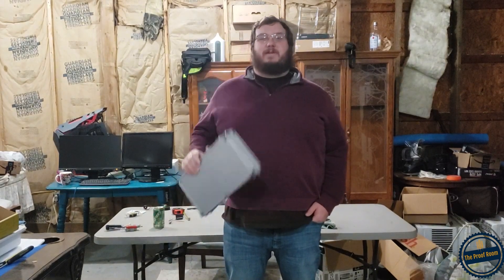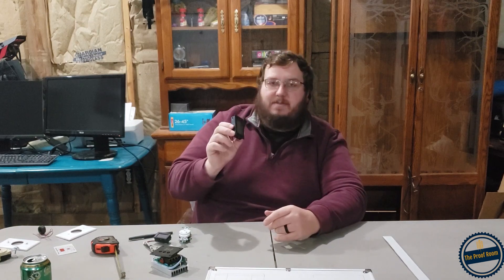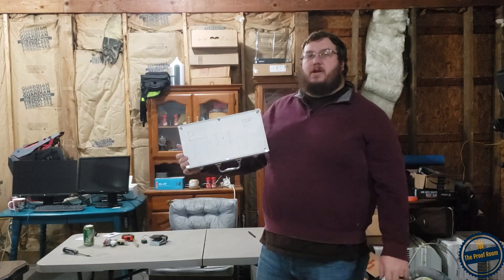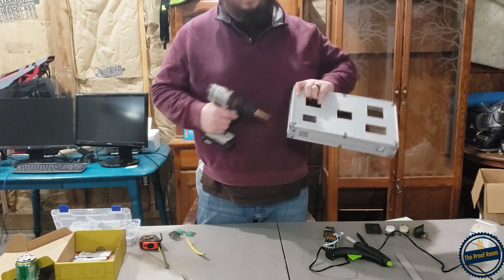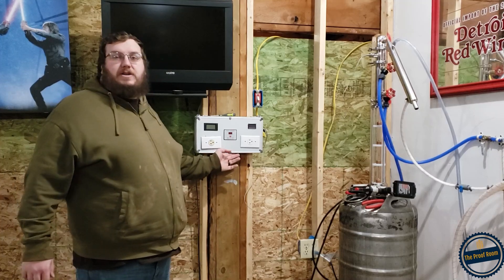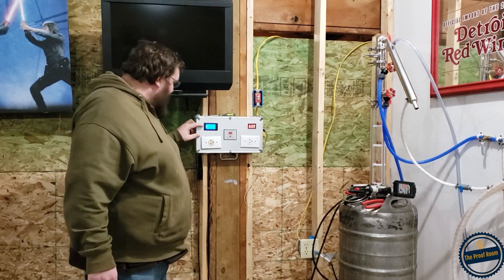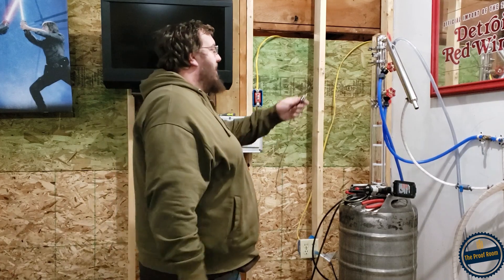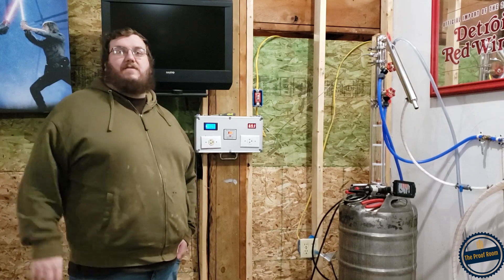How to Build an SCR Controller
This video is all about building an SCR Controller. SCR Controllers are a verry popular way to control a heating element for a still or for anything else that you want to control the speed by altering the amount of voltage and amperage it can draw.

Wiring Diagram
I did the best i could here for you guys if you have any questions feel free to drop them in the comments

Volt and AMP Meter

Digital thermometer with k-type thermocouple

K type thermocouple with 1/2 NPT threads

220v Receptacle

220v Switch